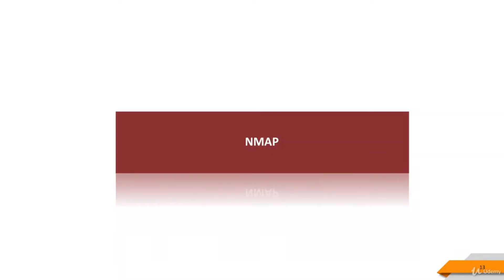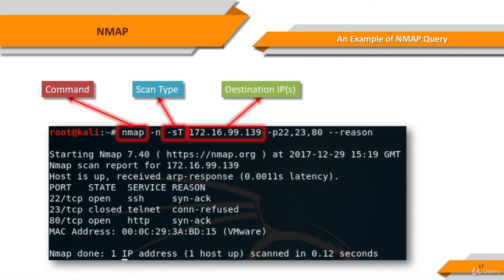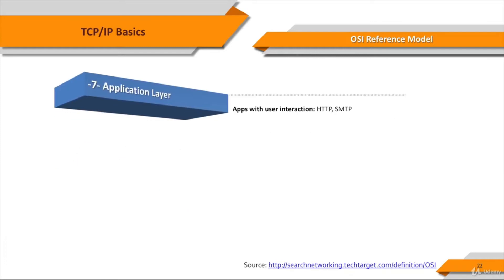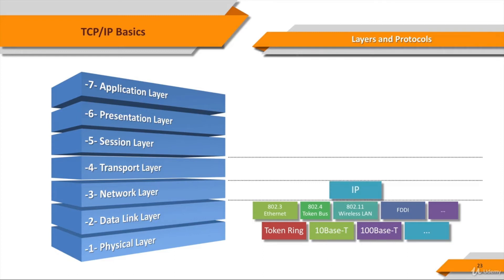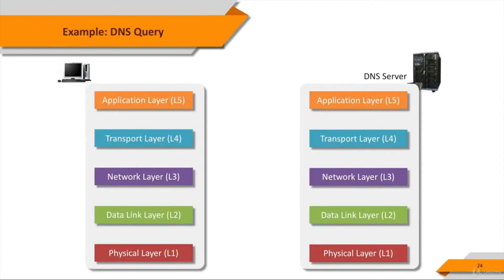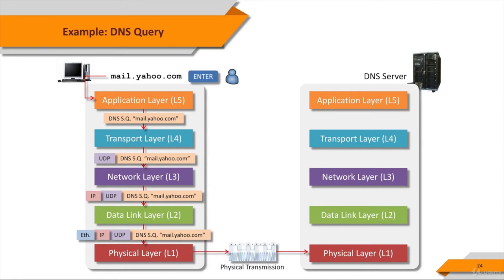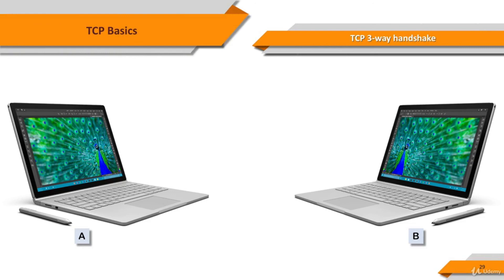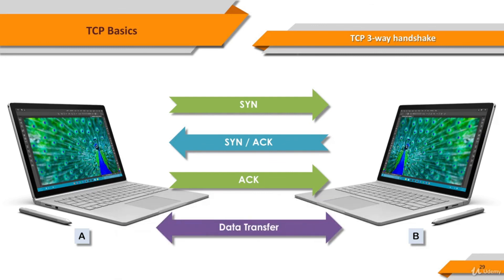Introduction & Basic Of Nmap | Nmap Tutorial || Ethical Hacking Training For Network Security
Introduction and Basic of Nmap Ethical Hacking Training For Network Security ,
Describe Basic Of Nmap Ethical Hacking Training For Network Security ,
Learn Basic of Nmap Ethical Hacking Training For Network Security ,